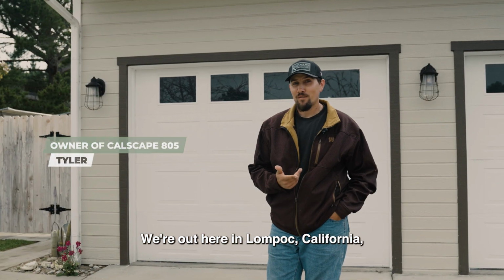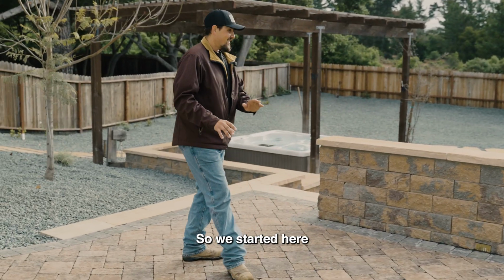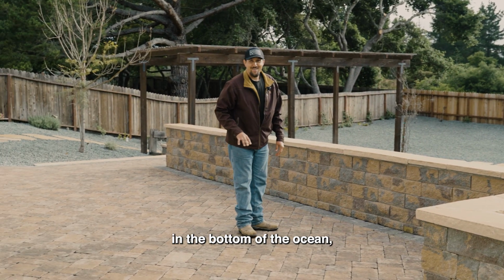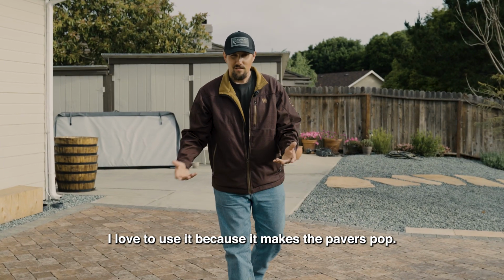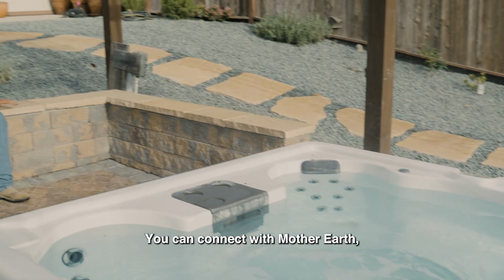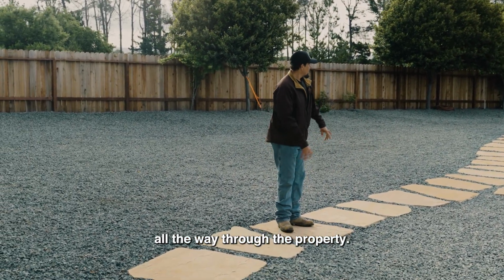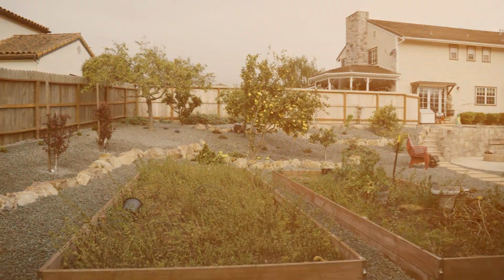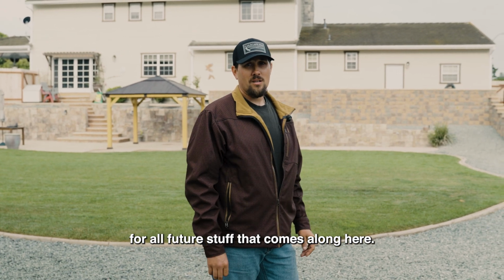BEAUTIFUL CUSTOM HARDSCAPE COMPLETE REMODEL * MUST WATCH * CALSCAPE 805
OUT WITH THE OLD, IN WITH THE NEW. HERE WE COMPLETELY STRIPPED THIS YARD AND CREATED A CUSTOM STYLE HARDSCAPE DESIGN.